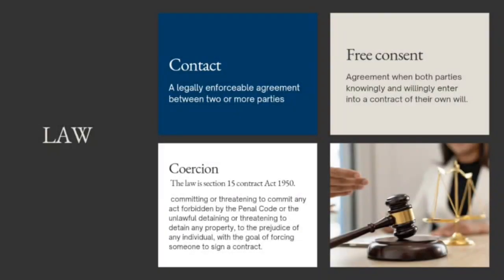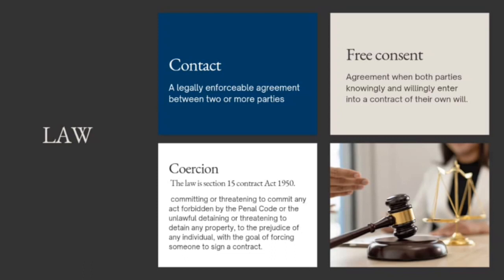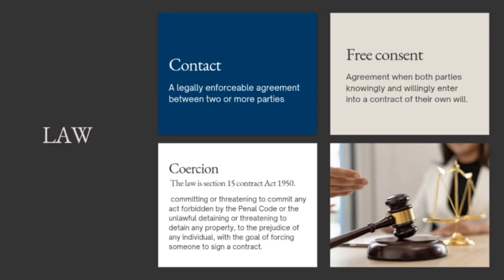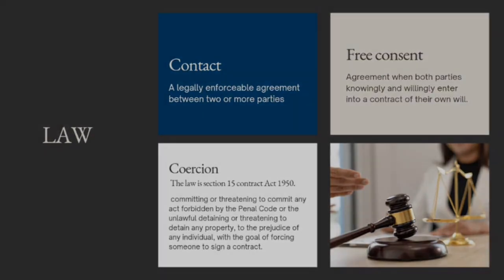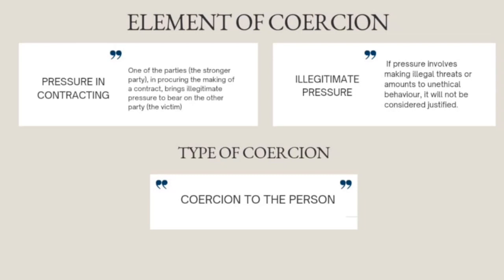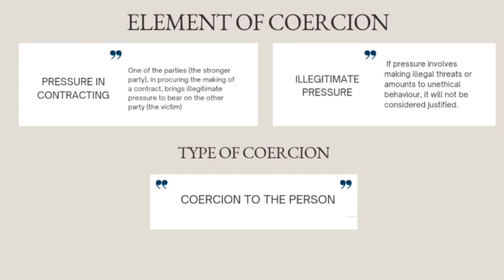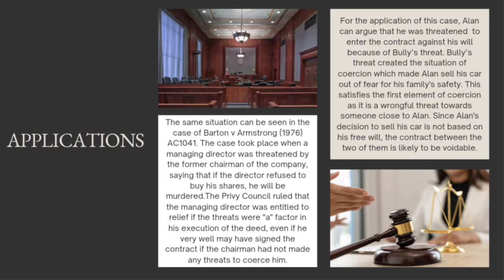FBS20303 BUSINESS LAW: GROUP 4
FBS20303 BUSINESS LAW: GROUP 4 (QUESTION 4)

GROUP 4

NURUL SYAFIQAH BINTI MOHD ROZI (072867)

NUR HAZWANI BINTI AHMAD (073382)

NOOR SHAHERA BINTI MOHAMMED (074474)

NUR AIN BINTI AZMAN (073524)

AISYAH BINTI DAWING (073693)